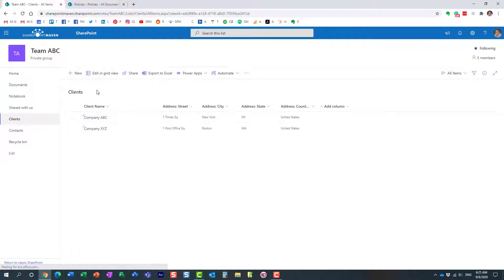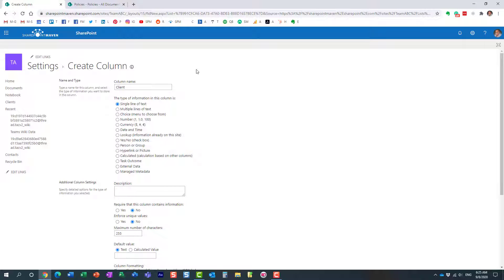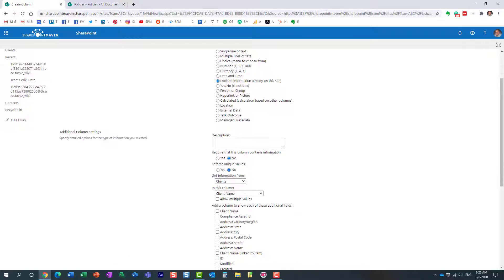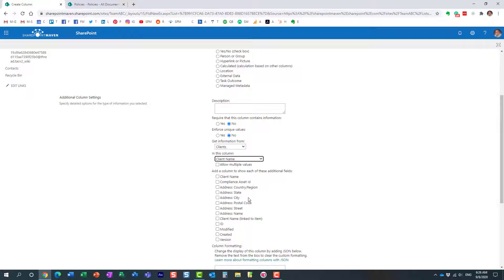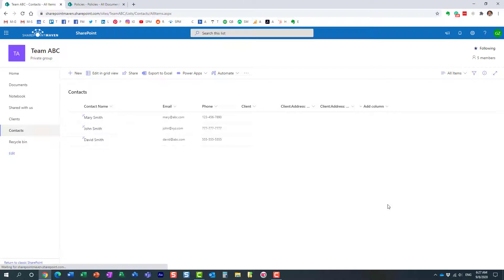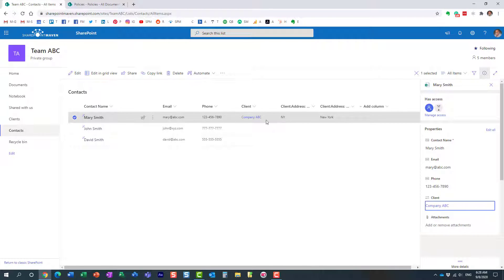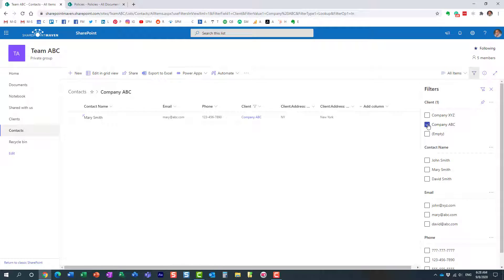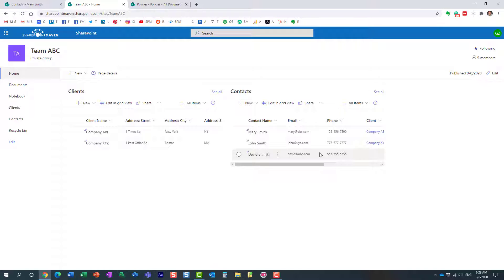How to connect SharePoint lists and libraries via a Lookup Column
Lookup Column is a really powerful feature. In this video, I explain how to connect SharePoint lists and libraries via a Lookup Column. For additional reference and limitations, please check out this article

Leave a comment for me below 👇